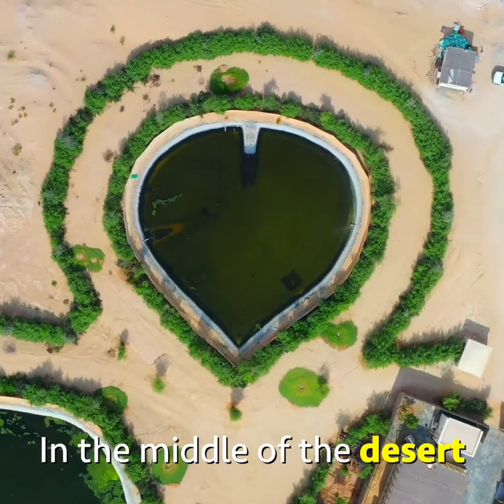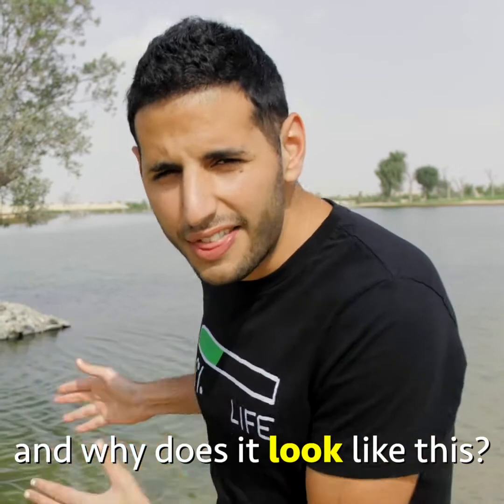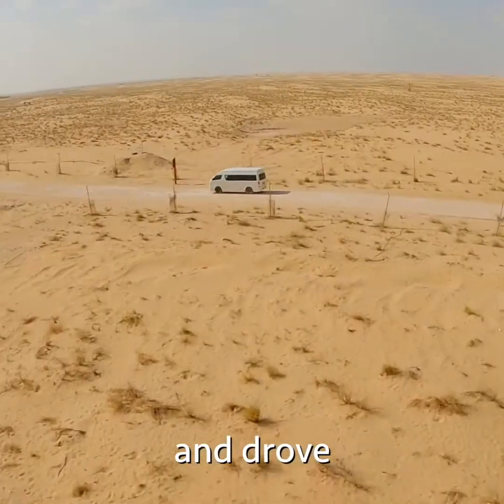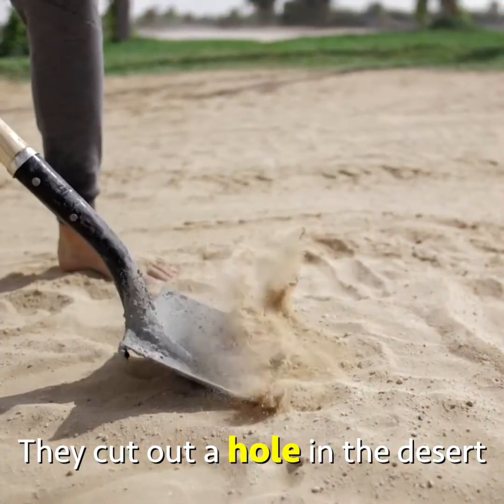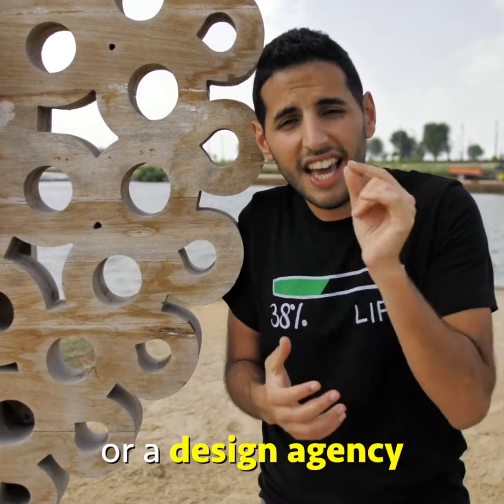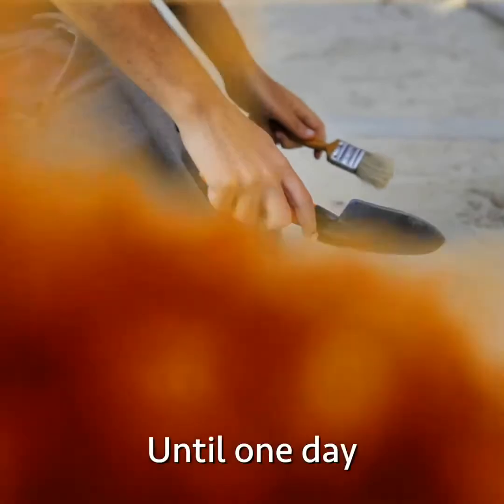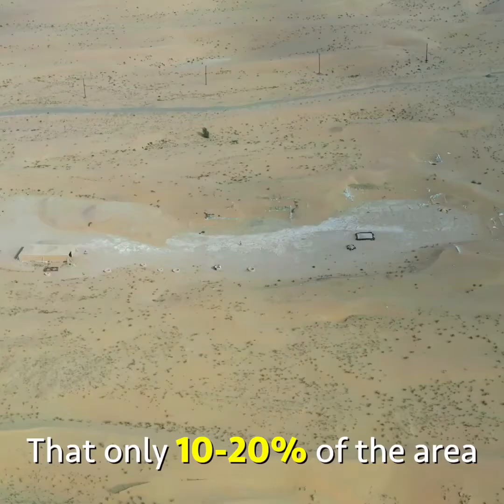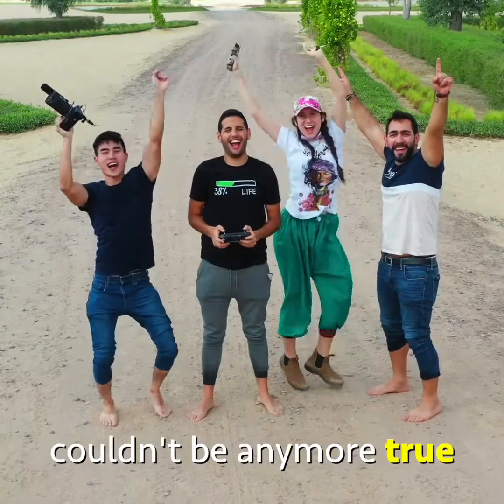The Hidden Alien Lake